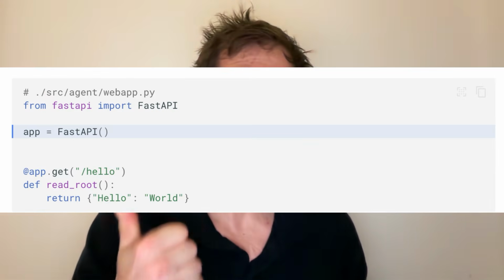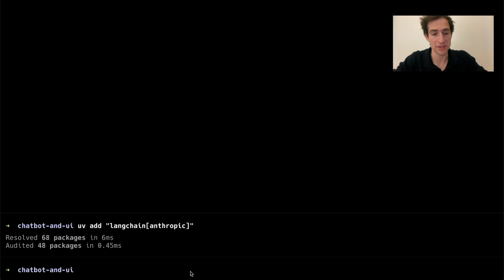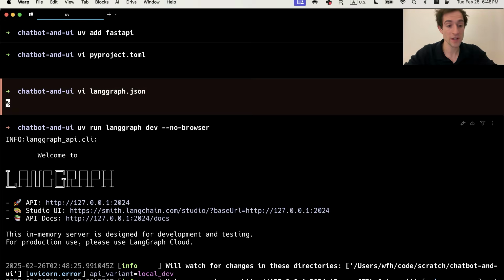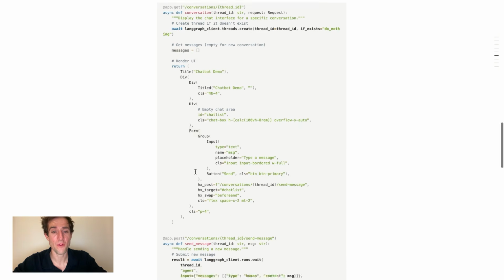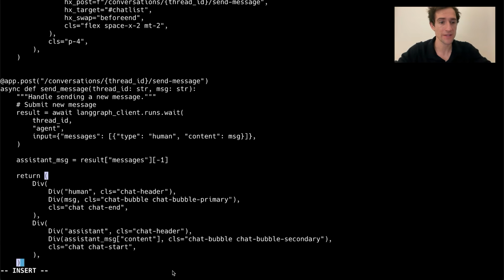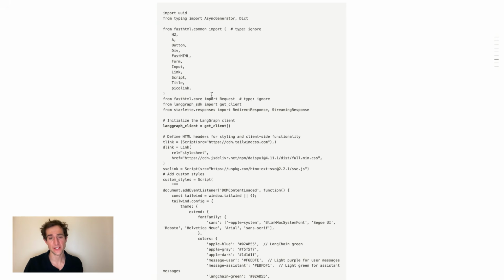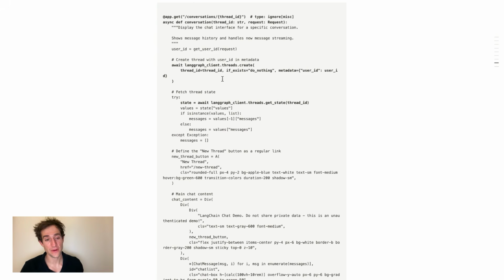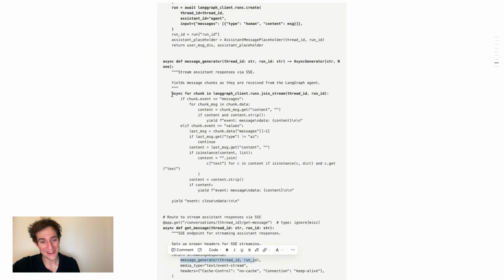Build a Full Stack Python Chatbot with LangGraph Platform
Use LangGraph platform's new support for custom routes to build a full-stack chatbot in a single LangGraph platform instance. Learn how to integrate with your custom app, add a chat UI with FastHTML and connect your custom routes to the deployment defaults to build a chatbot with persistent conversational threads.

For part 3, we strongly recommend you check the code yourself, since we aren't treating this as a FastHTML tutorial

## Chapters:
[0:00] Introduction
[0:31] Project overview
[0:53] Custom routes in LangGraph
[1:10] Part 0: Creating a new project
[1:47] Testing the base deployment
[2:16] Part 1: Creating custom endpoints
[3:16] Part 2: Building the chat UI with FastHTML
[5:23] Part 3: Adding message streaming
[9:05] Final demo
[9:19] LangGraph platform capabilities
[10:11] Conclusion

Correction:
03:40 FastHTMl implements Starlette but is unrelated to FastAPI! It is NOT a subclass. Apologies for the mistake!